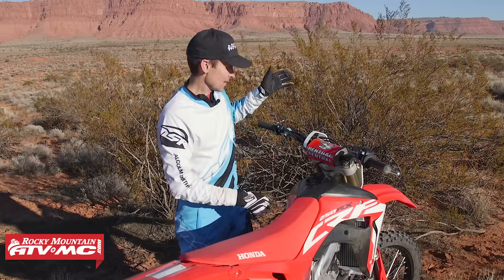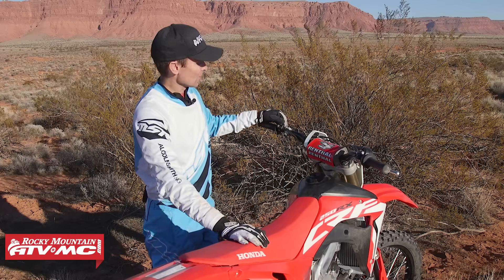How To Use the Honda CRF Launch Control and Mapping Switch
In this video, Justin goes over the new HRC launch control and EFI mapping switch functions that now come on the Honda CRF 250 and 450 R/RX models.
for all your parts, apparel, and accessories!